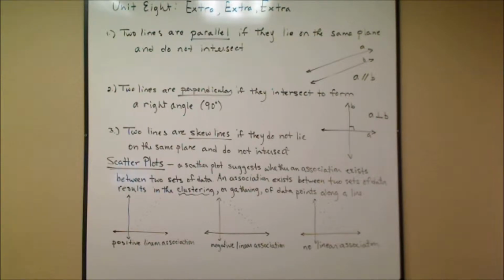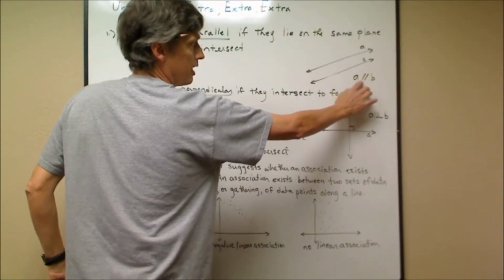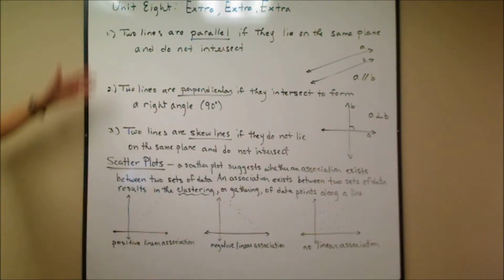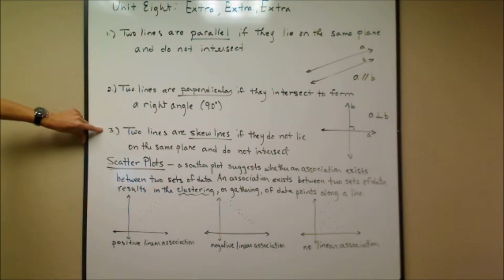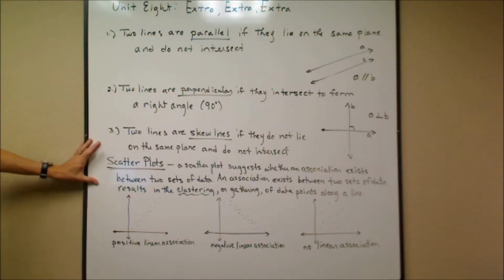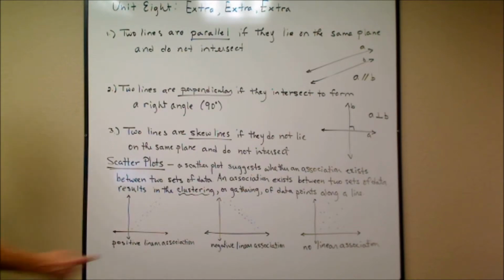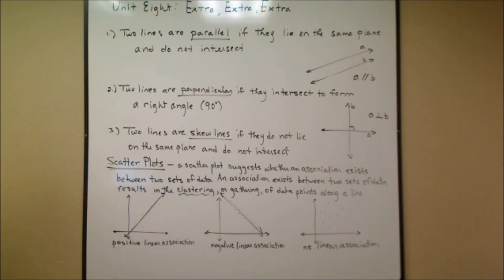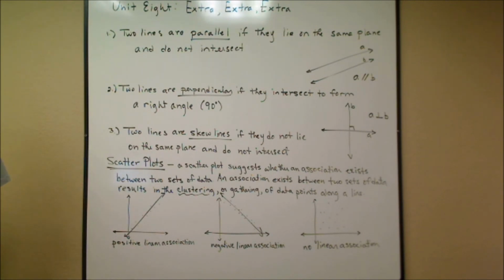Unit Eight Slope Stuff